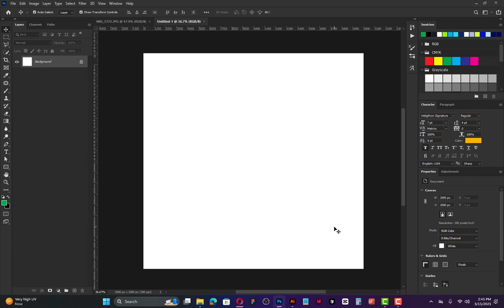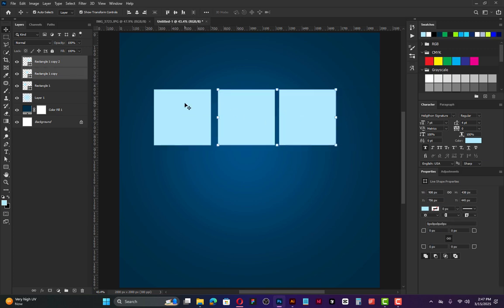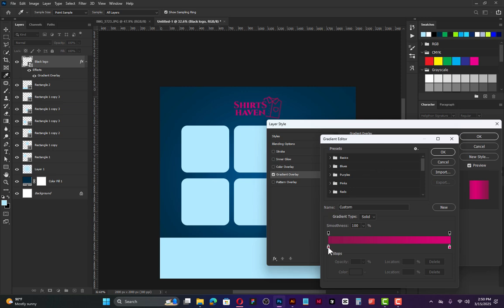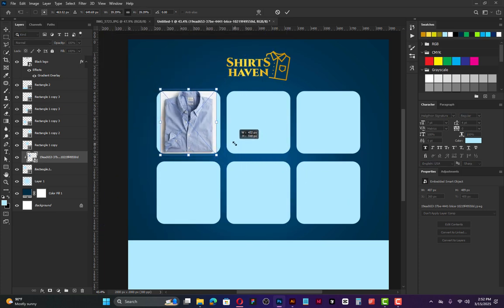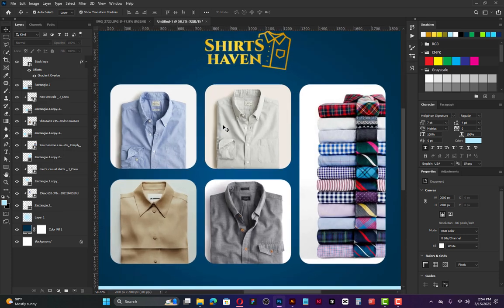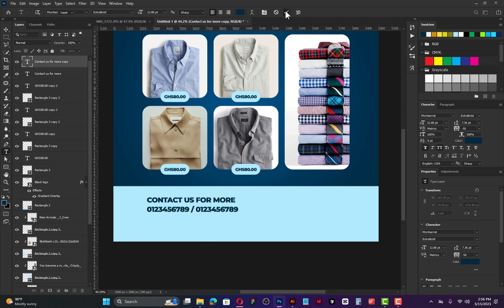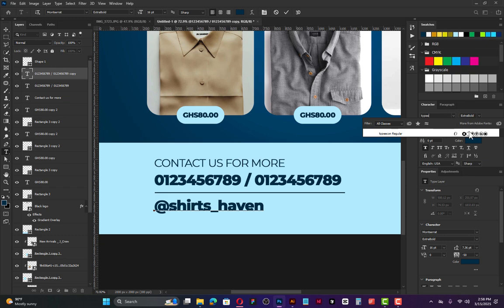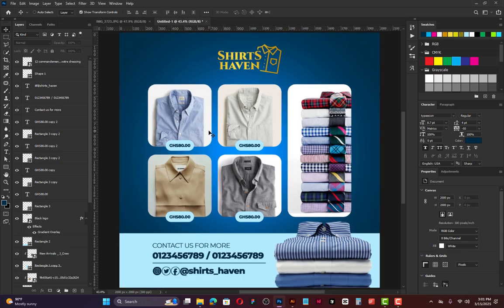I created this FLYER TEMPLATE in 10 mins USING PHOTOSHOP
Need to design a flyer fast? In this tutorial, I’ll show you how to create a professional-looking flyer in just a few minutes using Adobe Photoshop. Whether you're a beginner or an aspiring designer, this easy step-by-step guide will help you craft eye-catching flyers in no time!

🔥 What you’ll learn:
✅ Quick & efficient flyer design techniques
✅ Essential Photoshop tools for flyers
✅ Tips for making your designs stand out